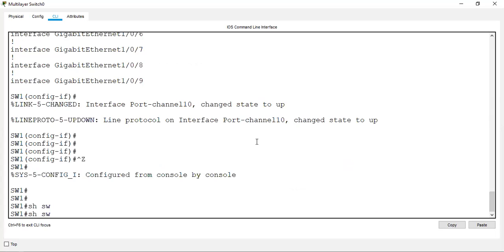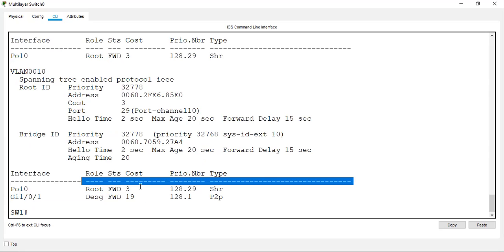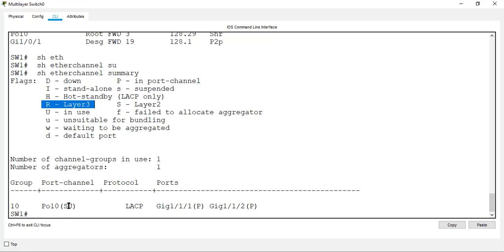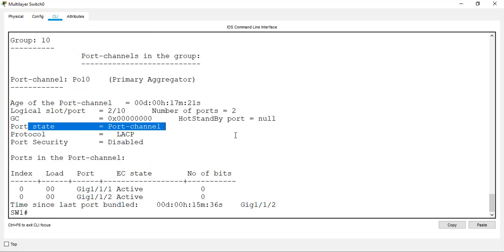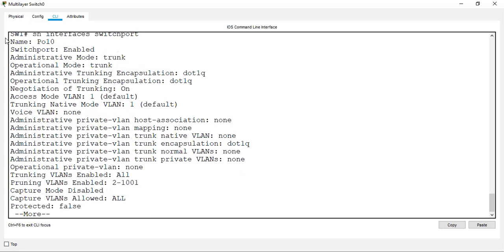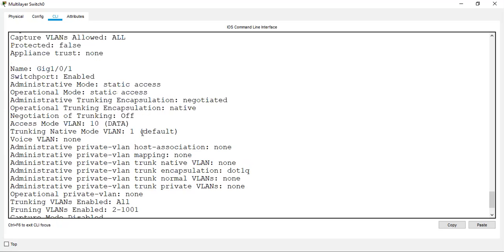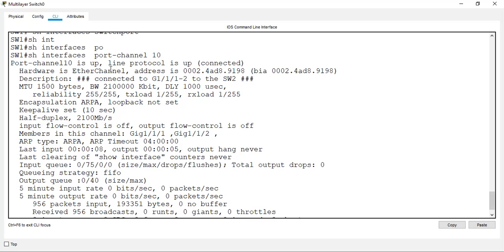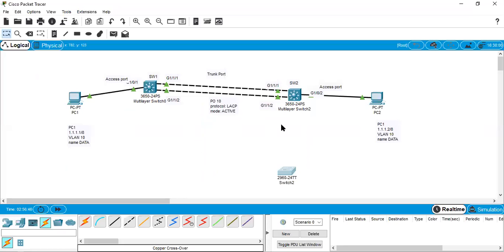CML INFOTECH | CCNA 01 | Ether Channel | Part 02